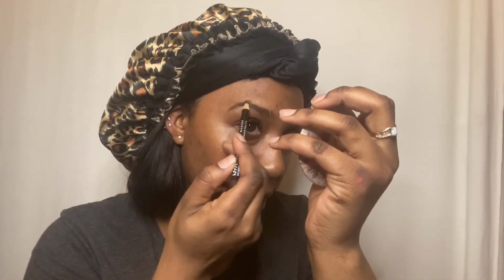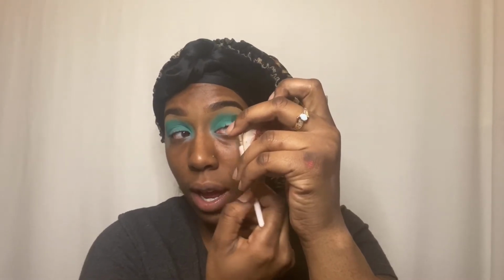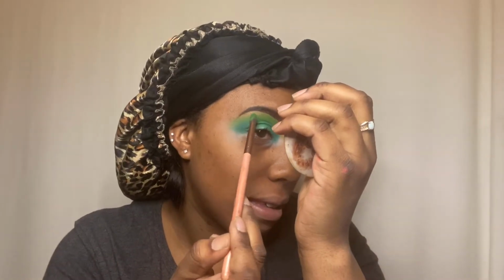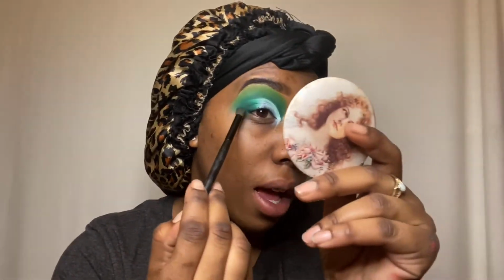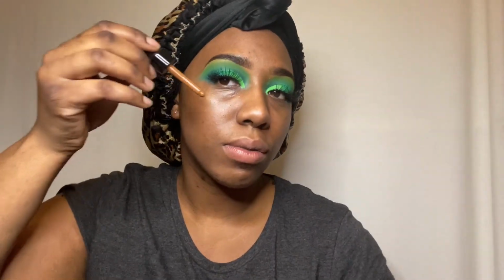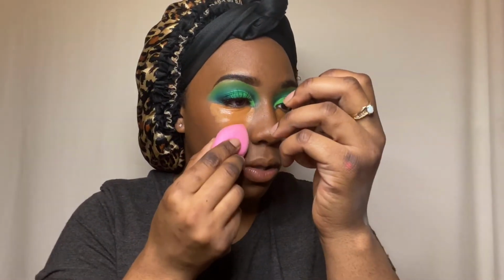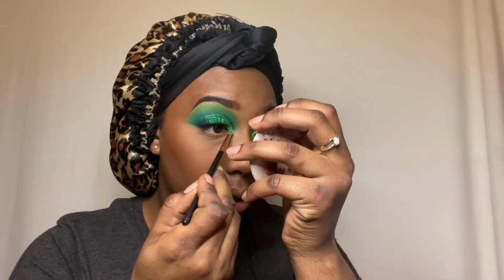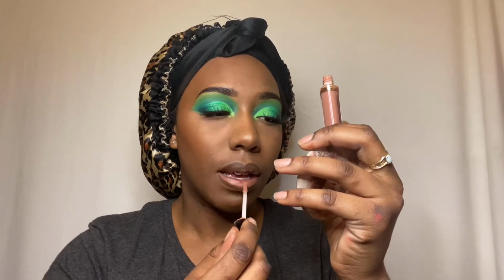NYX Drop Foundation & Green Eye Shadow Cut Crease Makeup Tutorial 🍀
Hey y’all hey what’s up what it do ! This green y’all it’s giving me lucky vibessss all the way 🍀🌈
I’ve been on the search for a good foundation and so far the NYX drop foundation is my fave. Lightweight and blends perfect. It’s bomb.